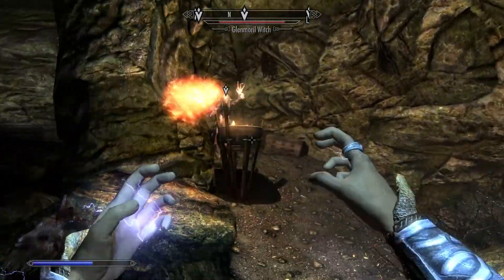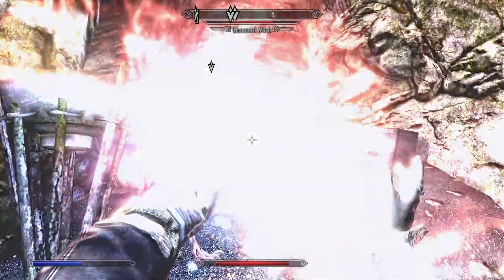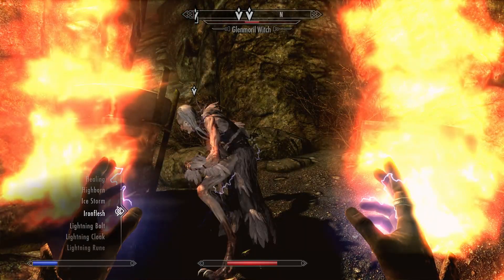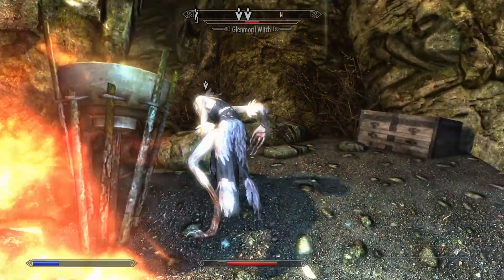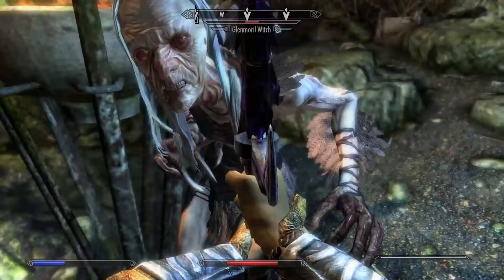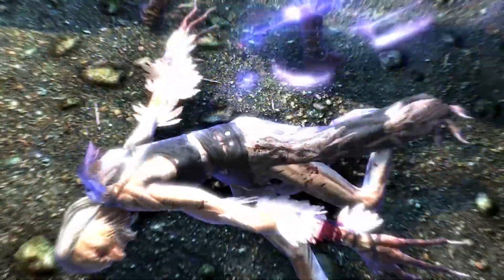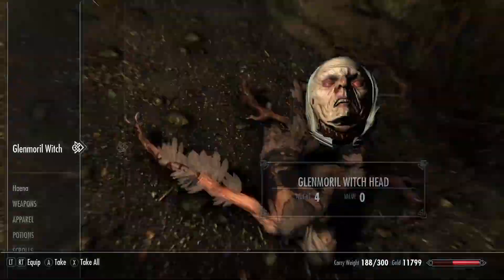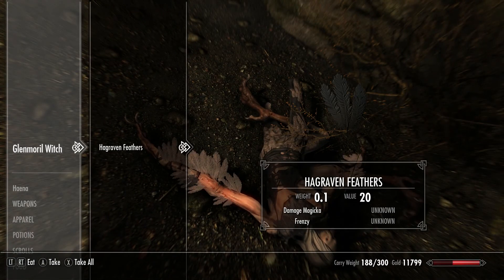How to get the Hagraven Feather ingredient - Skyrim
You have to find the bird grandmas and take the feathers from them